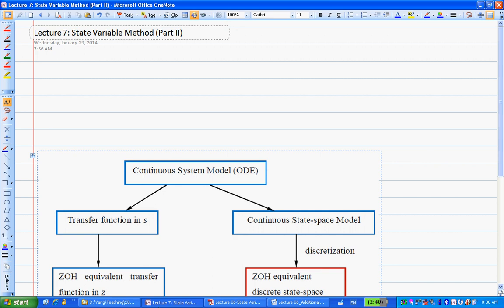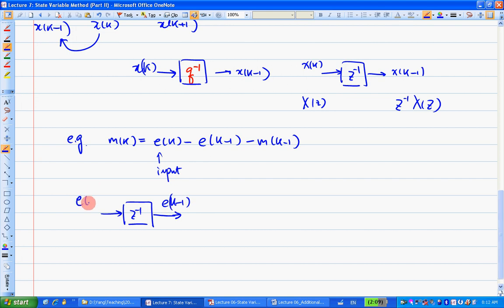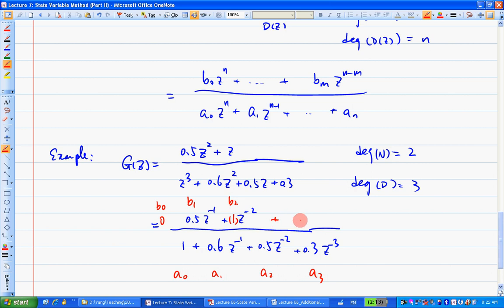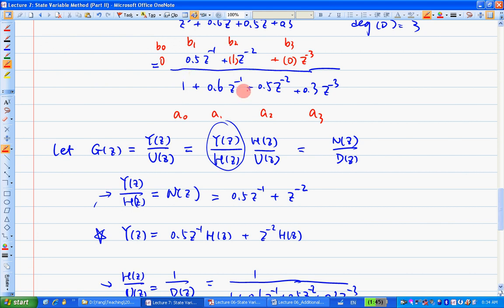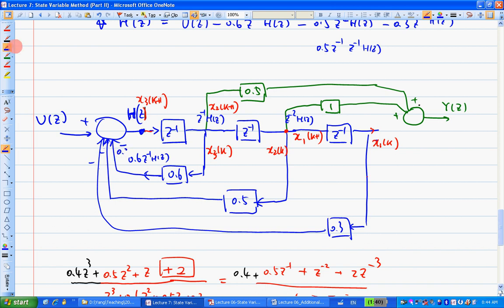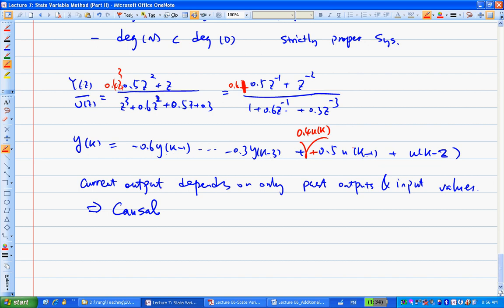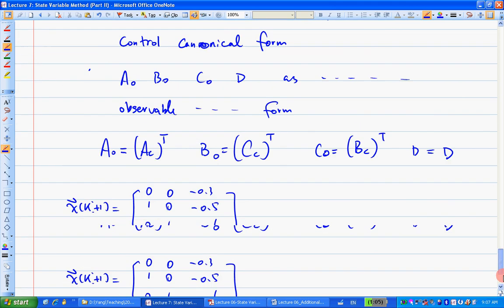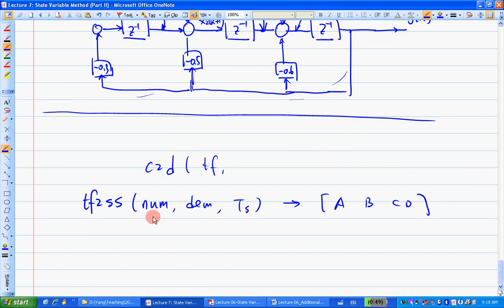ENGR487 Lecture7 Discrete State Space Model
Control and Observable Canonical Form